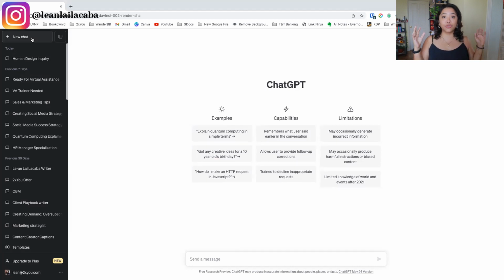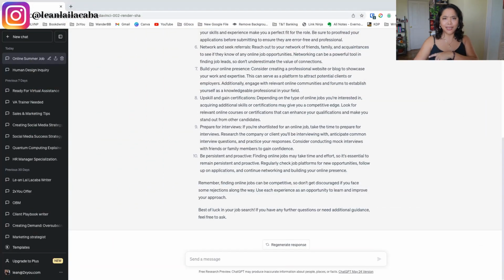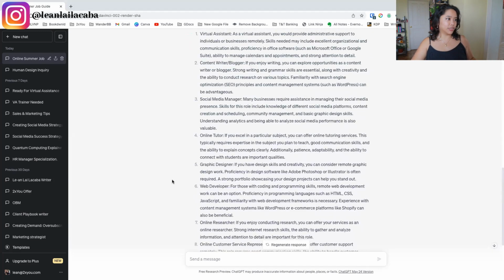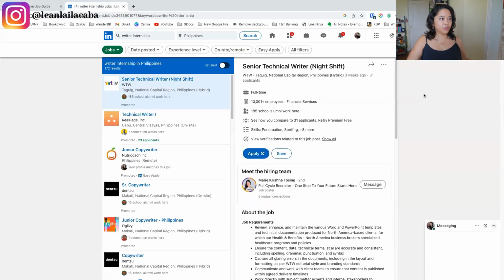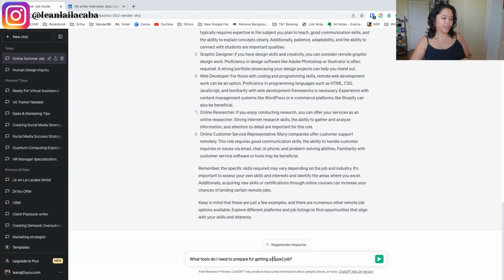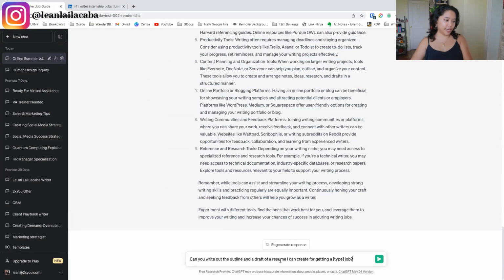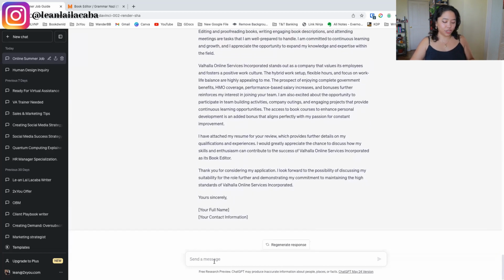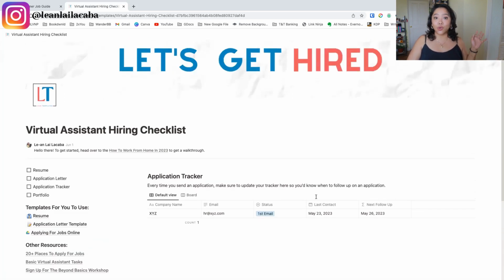How To Find Work-From-Home Jobs For Students In 2023 Using ChatGPT Prompts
Discover the perfect work-from-home opportunities for students in 2023 with the assistance of ChatGPT!

In this video, I'll guide you through the process of finding lucrative remote jobs that cater specifically to students. Learn how to leverage ChatGPT to search for part-time positions, freelance gigs, and internships that offer flexible schedules and remote work options, plus know how to properly prepare when job searching. Explore various industries and sectors that commonly offer work-from-home opportunities suitable for students.

Join me on this transformative journey and unlock the potential of ChatGPT to land your ideal work-from-home job in 2023!

Timestamps:
00:00 - Intro
2:05 - WOAH Method
3:35 - Know What Jobs Are Available
7:05 - Look At Your Skills
8:15 - Check Who's Hiring
10:27 - Prepare Your Applicant Tools
11:43 - Having A Mode Of Payment
12:39 - Prepare Your Applicant Assets
16:07 - Create Applicant Tracker
16:57 - Start Applying
17:58 - Best Practices
19:30 - Outro